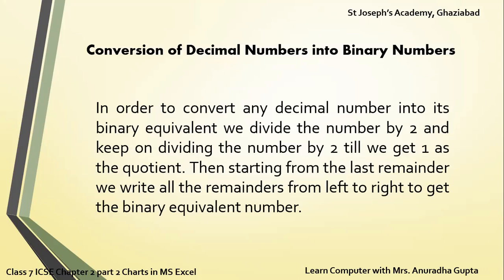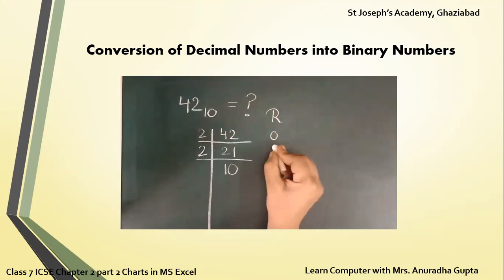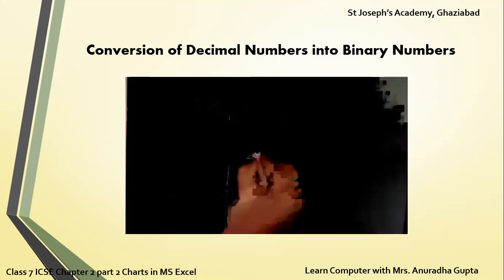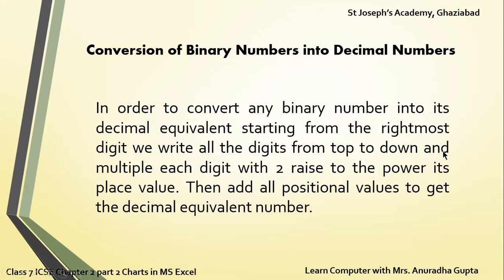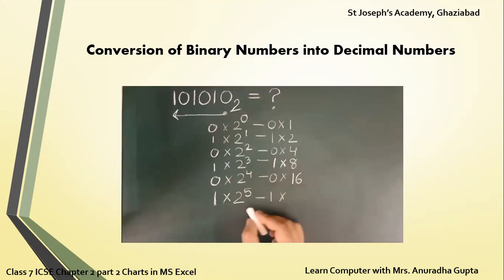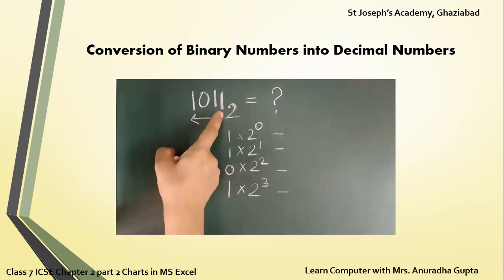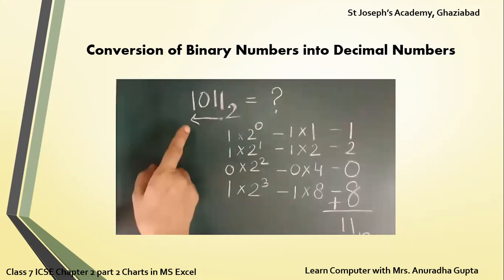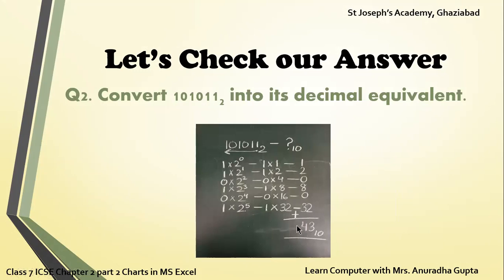Class 7, Computer, Chapter 2, Number System, Part 2 by Anuradha Gupta